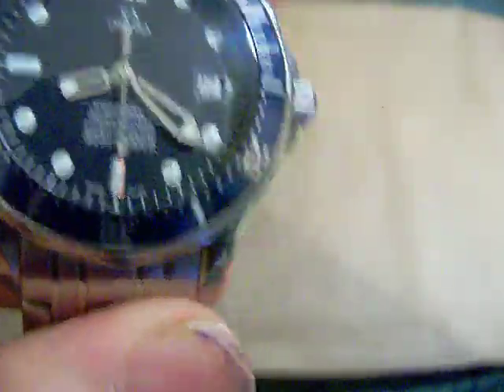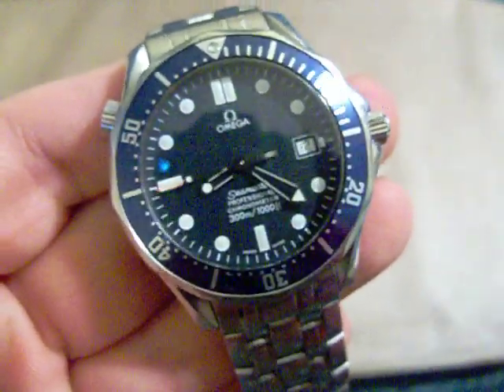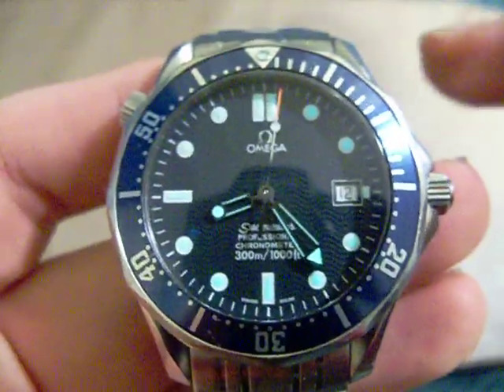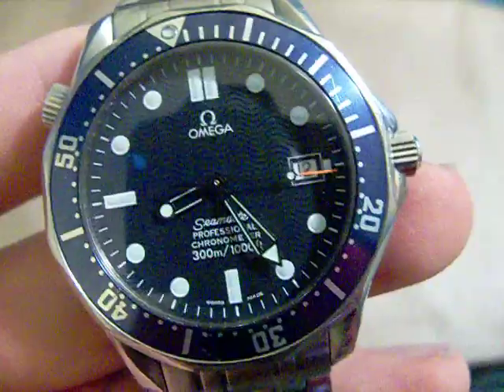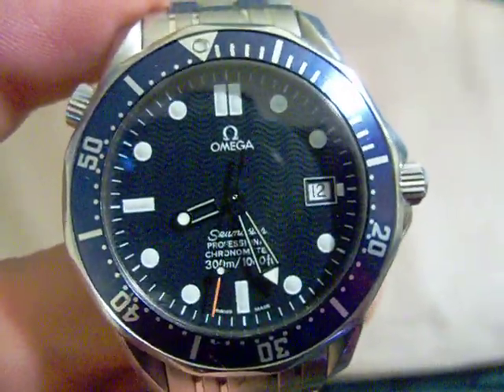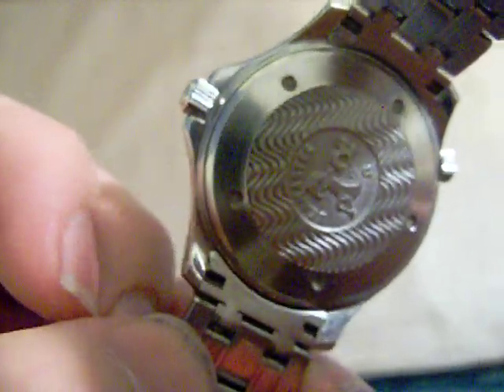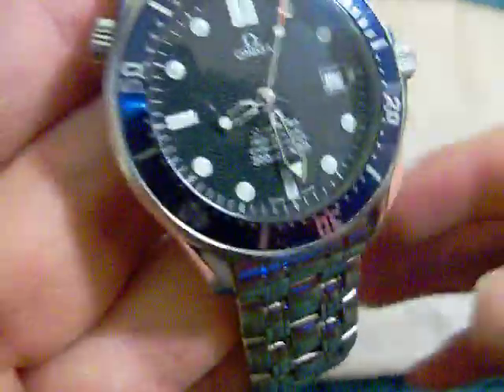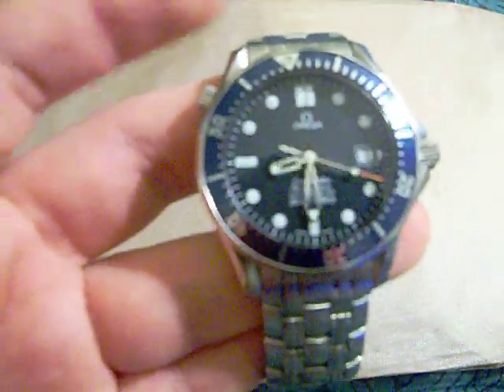A Bit of a Dream Come True. :D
The name's Dogg. Speedogg.